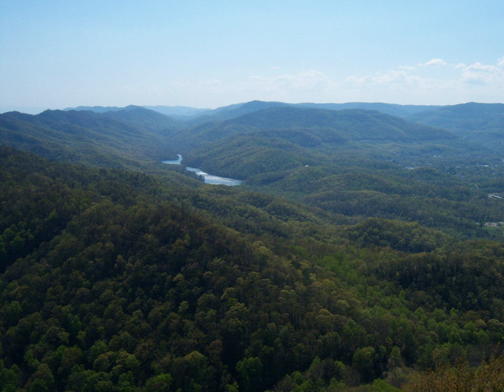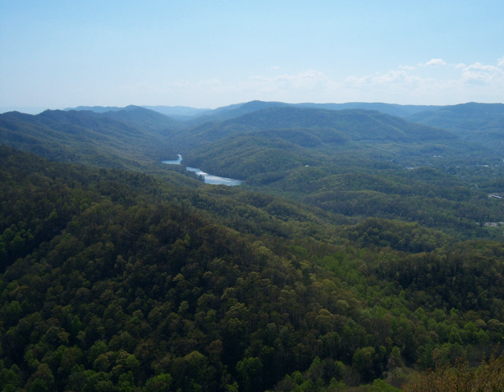Cumberland Gap National Historical Park | Wikipedia audio article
This is an audio version of the Wikipedia Article:
Cumberland Gap National Historical Park

00:00:54 1 Physical geography
00:02:37 1.1 Hydrology
00:03:17 1.2 Ecology
00:04:29 2 History
00:07:05 3 Accommodations
00:08:23 3.1 Tourism
00:08:57 4 Recognition
00:09:24 5 See also

- Socrates

SUMMARY
The Cumberland Gap National Historical Park is a United States National Historical Park located at the border between Kentucky, Tennessee, and Virginia, centered on the Cumberland Gap, a natural break in the Appalachian Mountains.
The park lies in parts of Bell and Harlan counties in Kentucky, Claiborne County in Tennessee, and Lee County in Virginia. The park contains the Kentucky-Virginia-Tennessee tri-state area, accessible via trail.
The Cumberland Gap Visitor Center is located on U.S. Highway 25E just southeast of Middlesboro, Kentucky and just northwest of the Cumberland Gap Tunnel and Cumberland Gap, Tennessee.  The visitor center features a museum with interactive exhibits about the Gap's role as a transportation corridor, an auditorium that shows films about the area's cultural and natural history, a book store and the Cumberland Crafts gift shop with crafts from Appalachia.